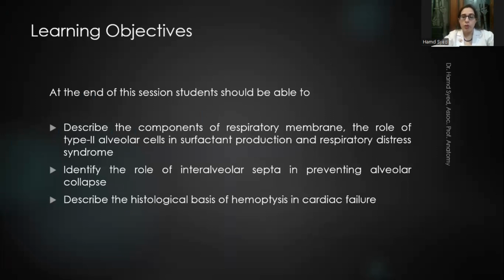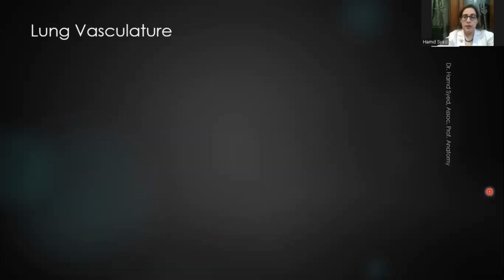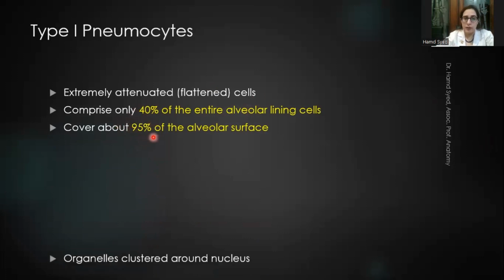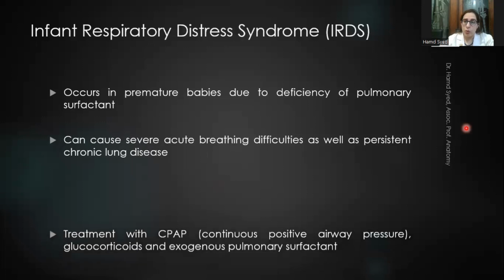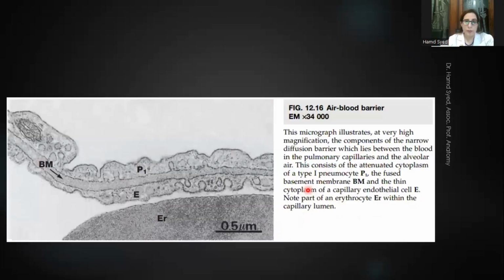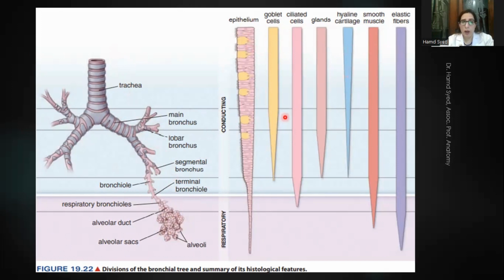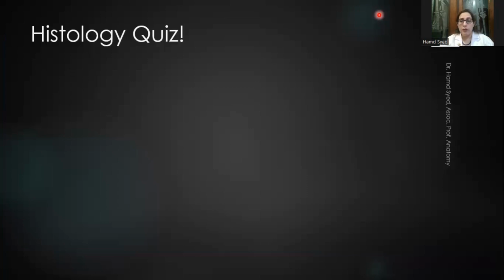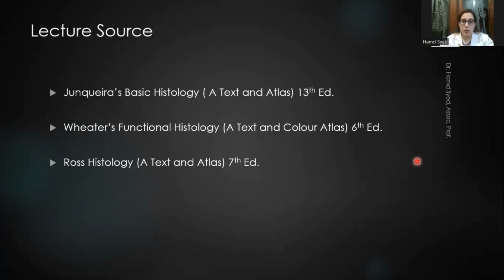Histology of the Respiratory System -- Part 2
Functional histology of the respiratory system explained on histomicrographs including description of the alveoli and respiratory membrane with short quiz at the end.